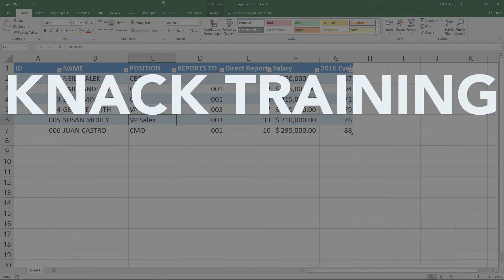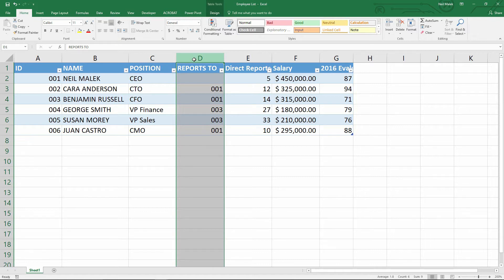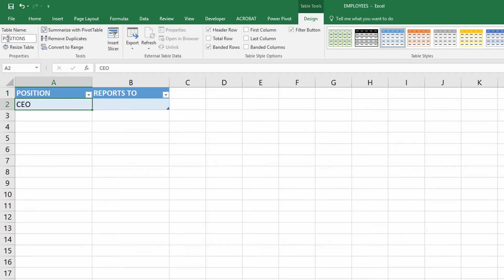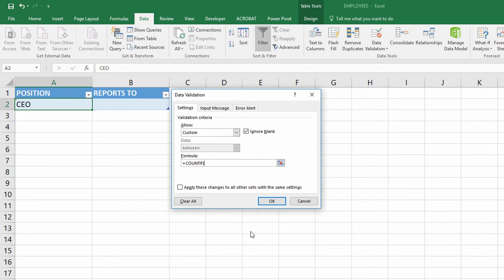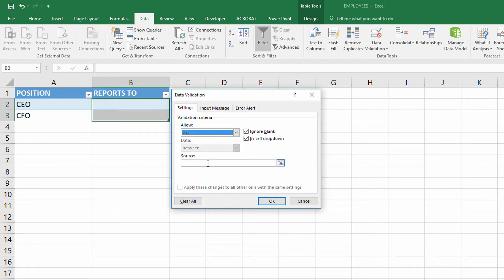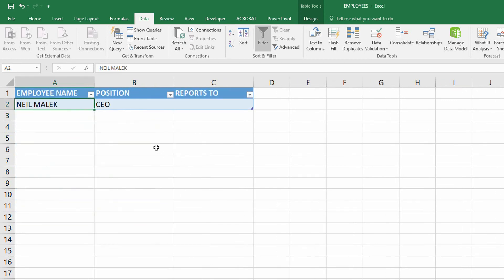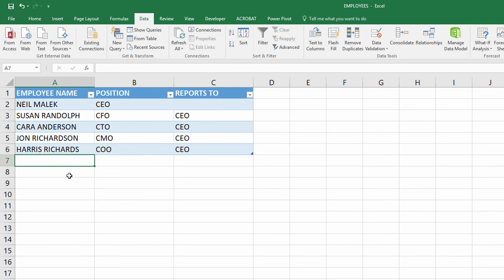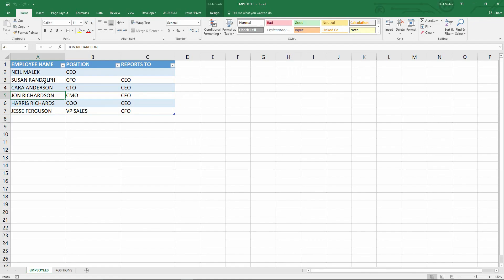Mapping Tables in Excel Tables to Create a Visio Org Chart | Everyday Office 061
Can we create a table that automatically ties every employee to their position and their manager? When the structure of the company changes, can we update the spreadsheet of every person in the organization, then automatically create a Visio Organization Chart from the data? In this video tutorial, Neil Malek from Knack Training demonstrates how to use Tables, Data Validation, VLOOKUP, and INDIRECT to build the perfect employee structure.